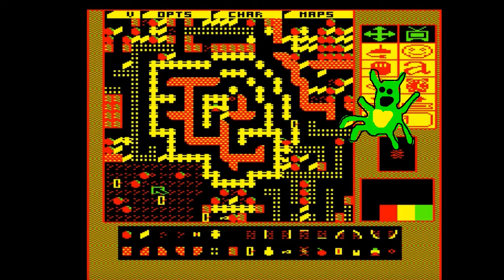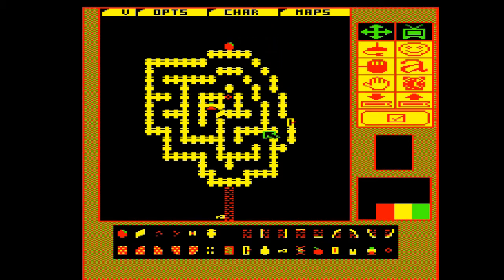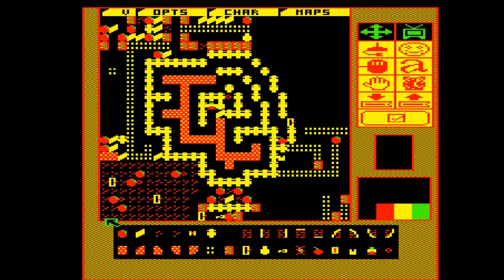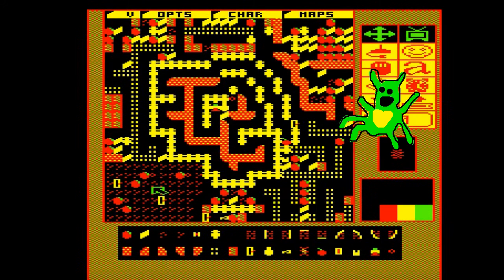Designing Repton Levels - Badger G part 1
Join me and a happy monster as we design another level!